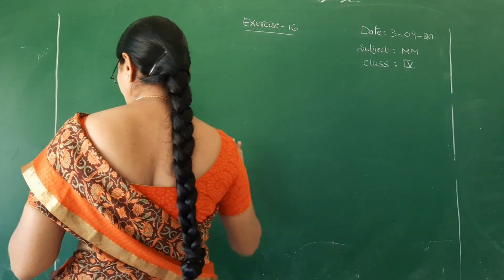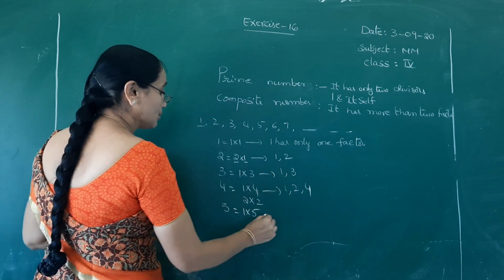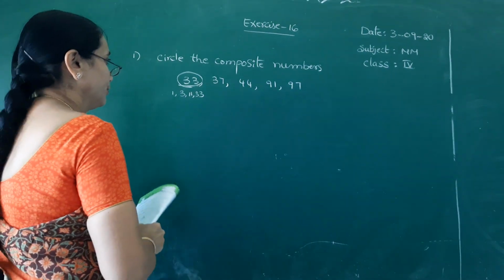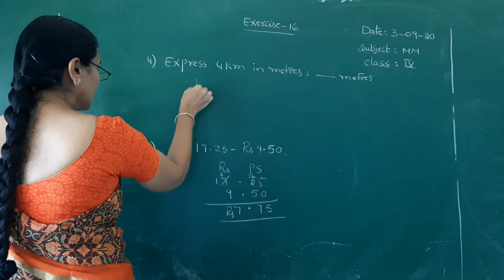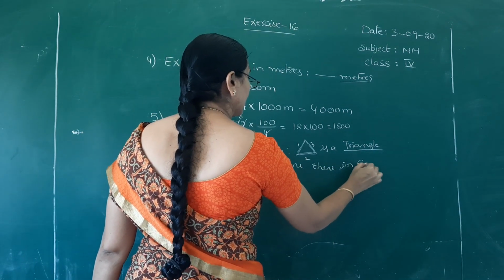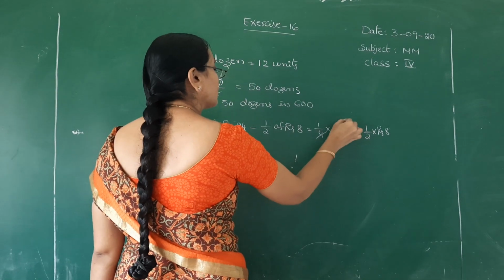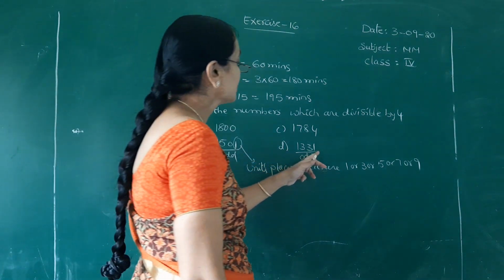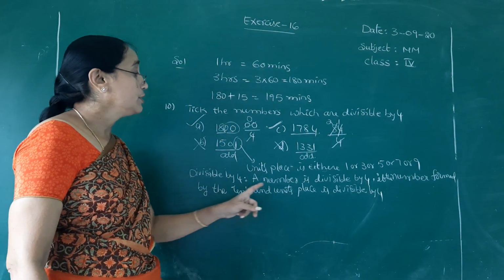4 class mm (3-9-20)